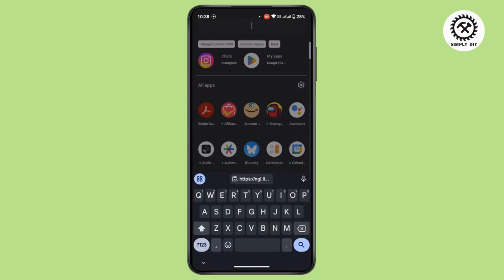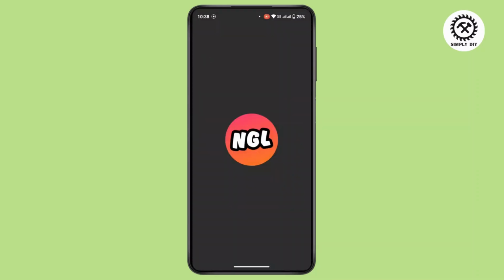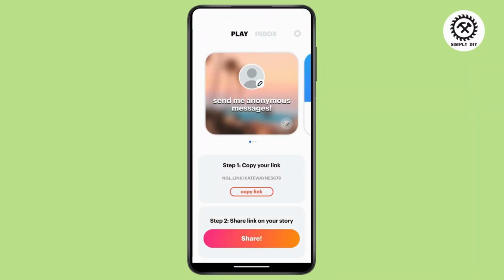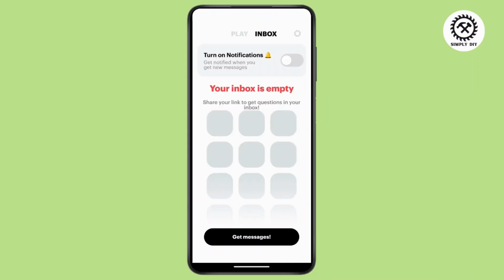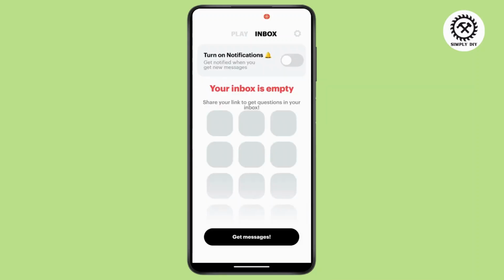How to See Who Sent You NGL Messages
In this video, learn how to see who sent you NGL messages on your mobile device. We'll guide you through the process of accessing your NGL inbox, unlocking the "Who sent this" feature, and the steps to view the sender's information by subscribing to the premium service. If you're wondering how to reveal the identity of NGL message senders, this tutorial is for you!

Chapters:
00:00:00 - Introduction
Welcome to the video! Learn how to see who sent you NGL messages.

00:00:05 - Open NGL App
Launch the NGL application on your mobile device.

00:00:10 - Navigate to Inbox
Go to the "Inbox" tab at the top of your NGL interface.

00:00:15 - Tap "Who Sent This"
Tap the "Who sent this" button to reveal the sender.

00:00:20 - Unlock Feature
Tap "Unlock" and select the premium subscription option to access the sender's identity.

00:00:30 - Add Payment Method
Add your payment details to unlock the feature.

00:00:40 - View Sender's Identity

00:00:50 - Conclusion